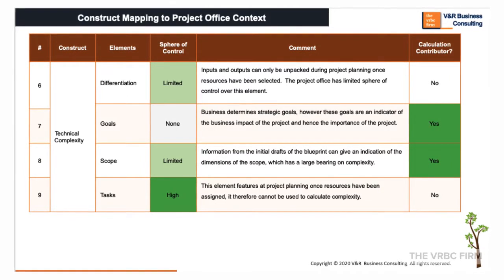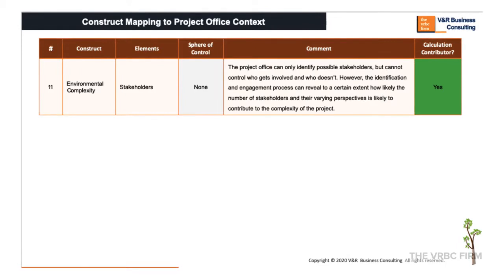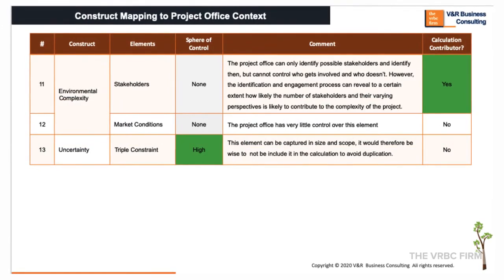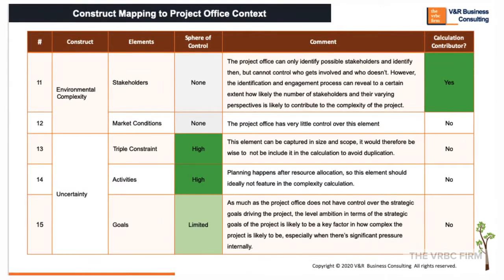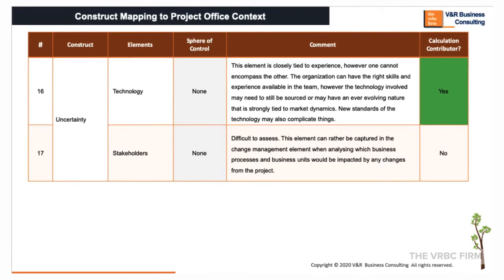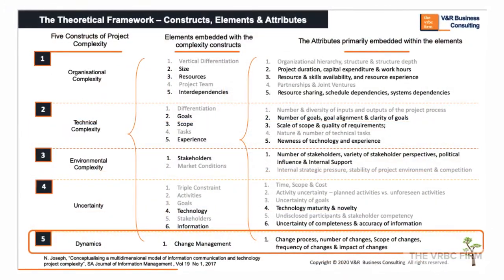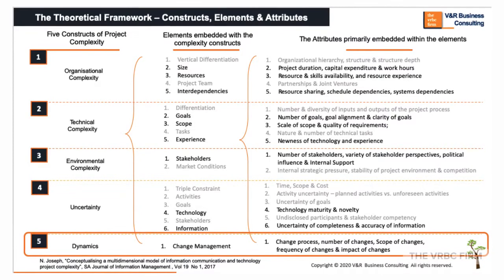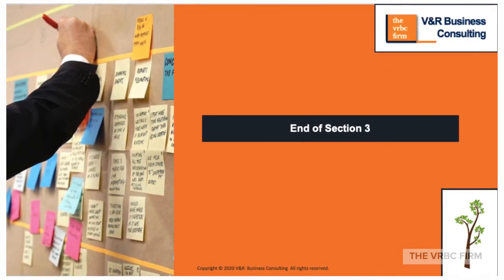3.2 Project Complexity Series - Complexity Constructs Mapping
CHAPTER 3.2 - Complexity Constructs Mapping

Steps to Create a Project Complexity Construct Map
Identify Complexity Constructs: Begin by identifying the key constructs relevant to your project. Use the categories above as a starting point and adjust based on the specific nature of your project.

Assess Each Construct: Evaluate each construct based on its potential impact on the project. This could be done qualitatively (e.g., low, medium, high) or quantitatively using a scoring system.

Map the Constructs: Create a visual representation of the constructs, typically using a diagram or matrix. This map should clearly show the relationships and interactions between different constructs.

Analyze Interdependencies: Look for areas where constructs overlap or influence one another. Understanding these interdependencies helps in prioritizing which complexities to address first.

Develop Mitigation Strategies: Based on your map, develop strategies to mitigate the impact of each complexity construct. This could involve process changes, resource allocation, stakeholder management, or risk management techniques.

Review and Update Regularly: As the project progresses, revisit and update the complexity construct map. New complexities may emerge, and existing ones might evolve, requiring continuous monitoring and adjustment.